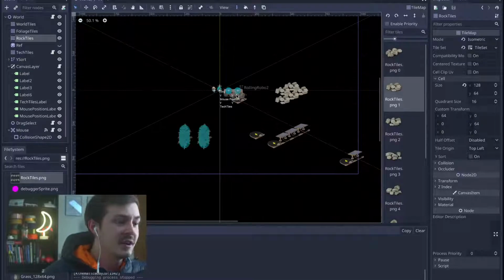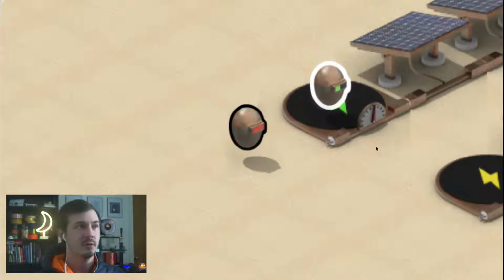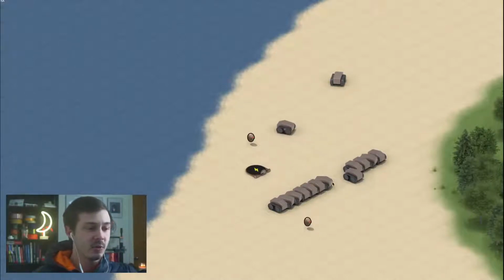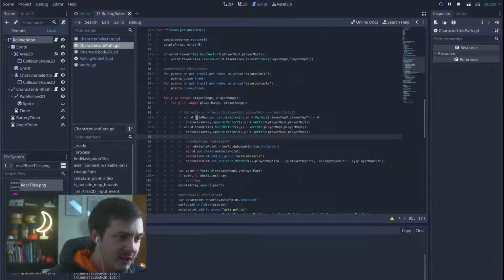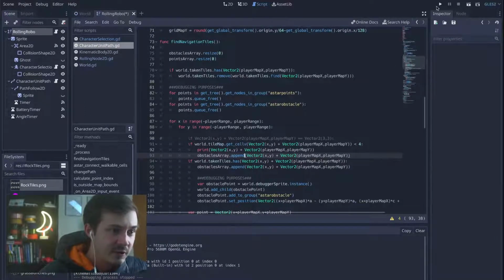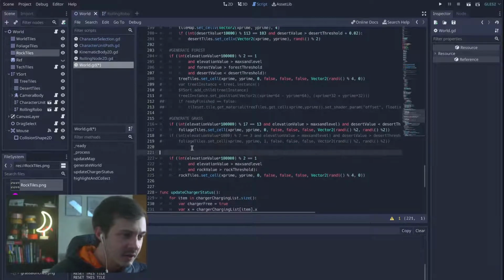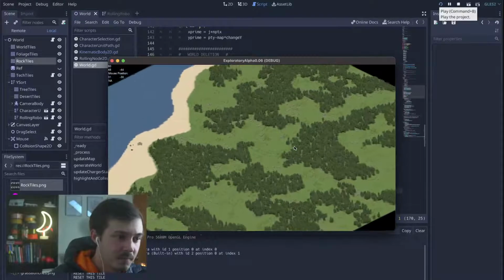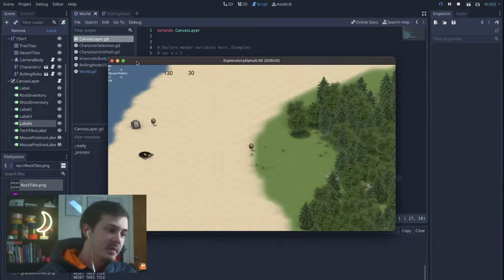Live Godot Gamedev / devlog [EXPLORATORY]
Exploratory is an infinite colony / simulation game that is all about exploration and creativity. You are a robot and you can choose to either help humanity, destroy the world, or ignore human civilization.